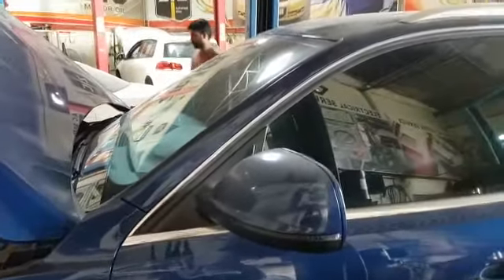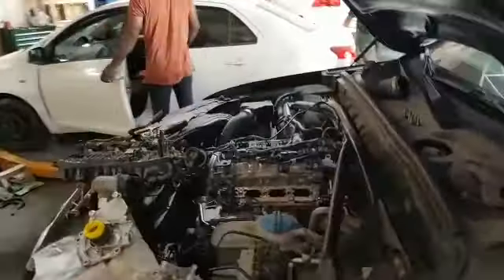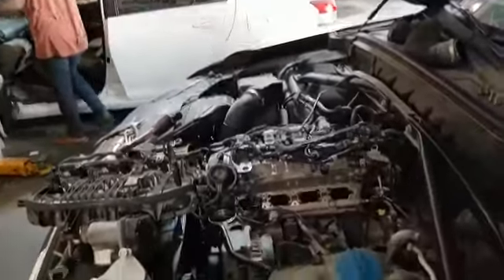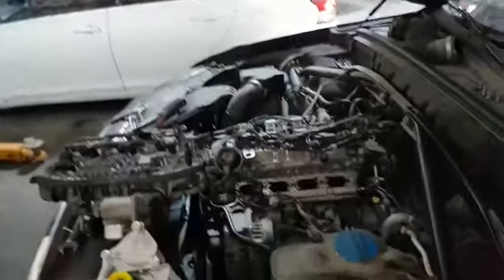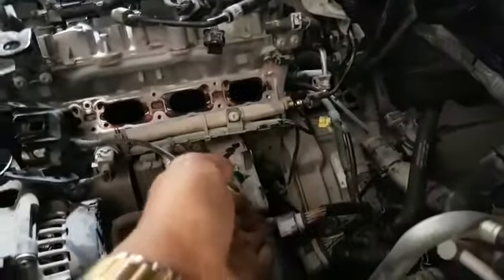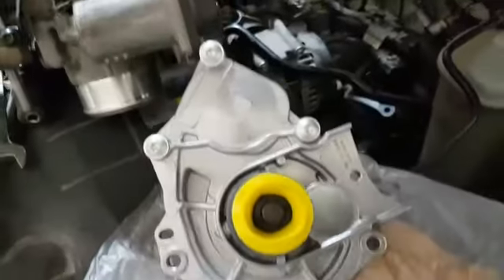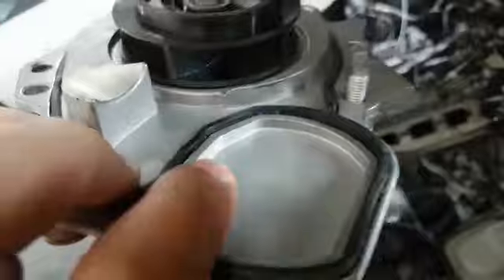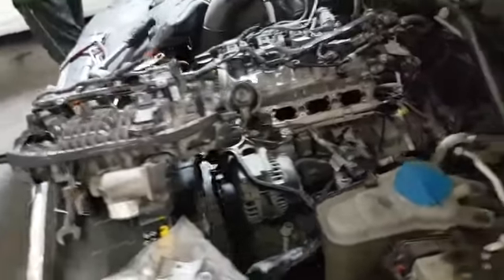Water Pump Replacement for Audi Q5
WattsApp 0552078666